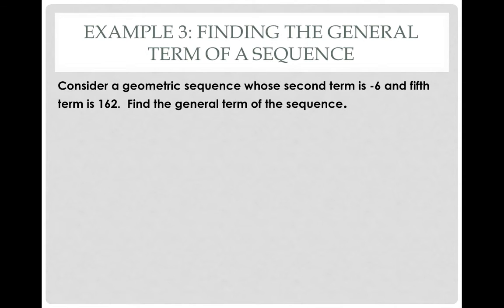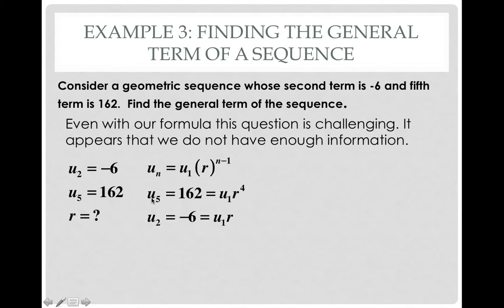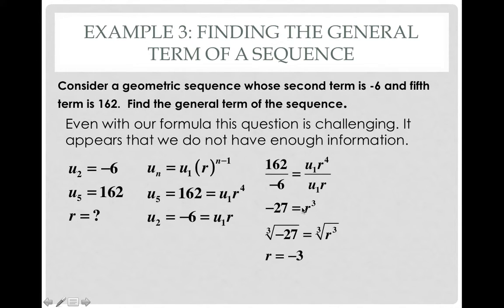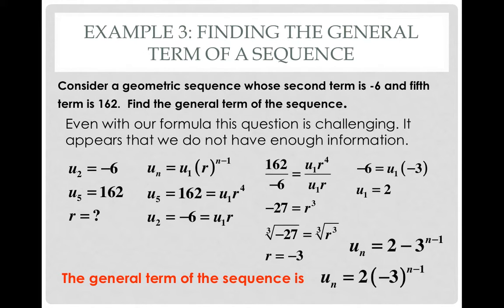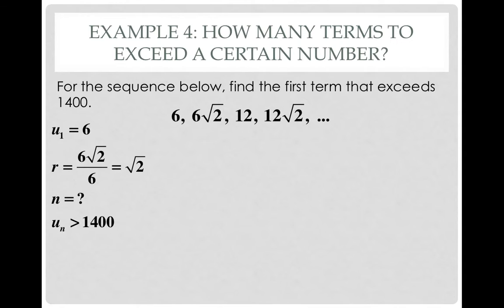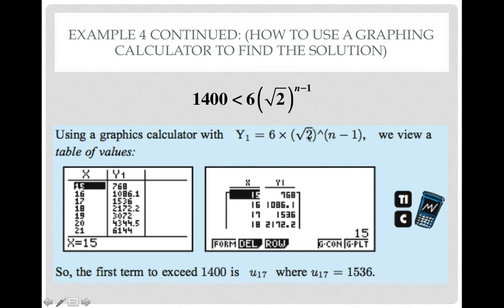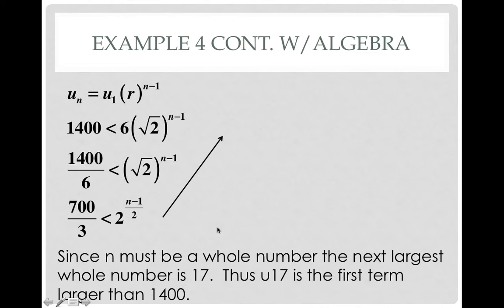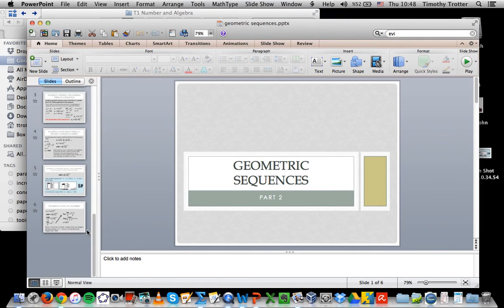geometric sequences part 2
Two more examples with geometric sequences.  Have your graphing calculator ready.